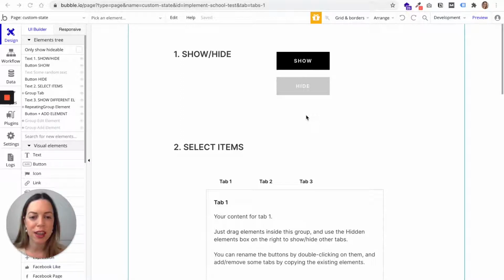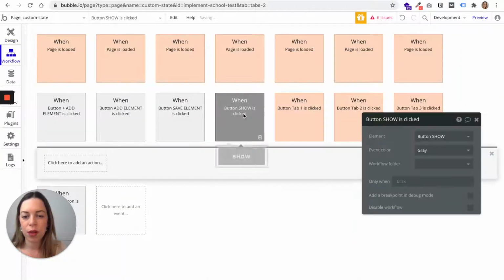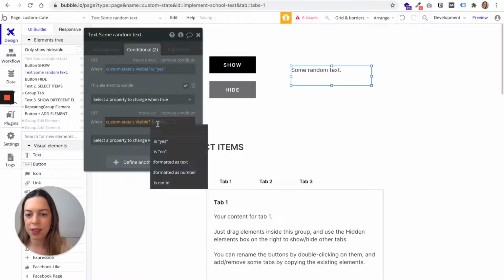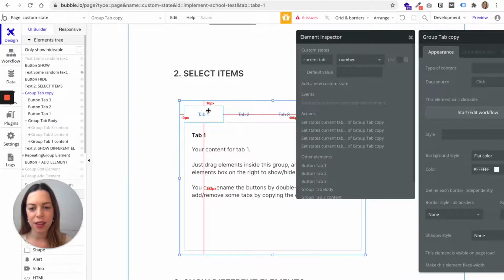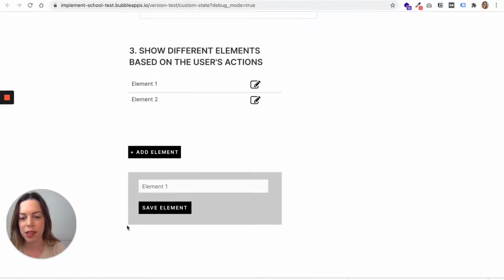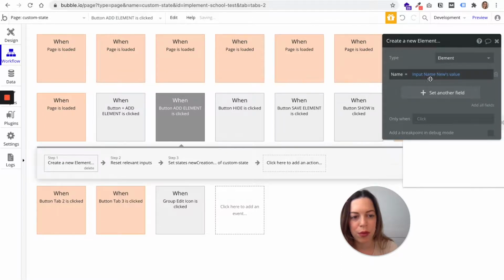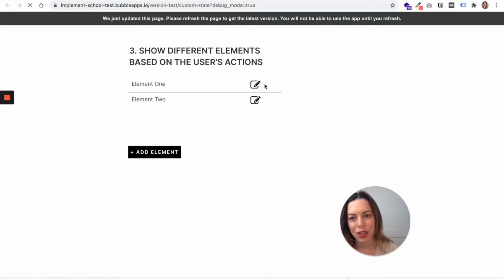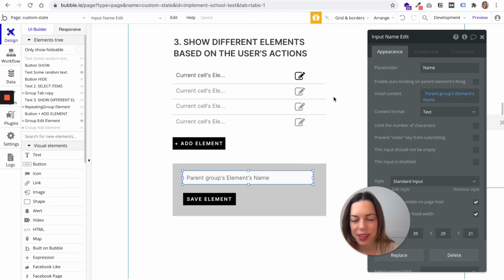How and When to Use Custom States in Bubble.io?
When I first started to create apps in Bubble, I was quite intimidated by custom states. I didn't understand when and why I should be using them. 🤔

That's why I took a particular care to make a detailed video about custom states. Custom States are essential to temporarily store information that you don't want to save in your database.

👀 In this tutorial, you'll learn how to use custom states to show or hide elements and to create a tab system. I'll teach you where to store them and how to create them.